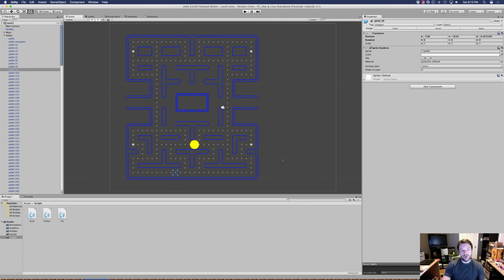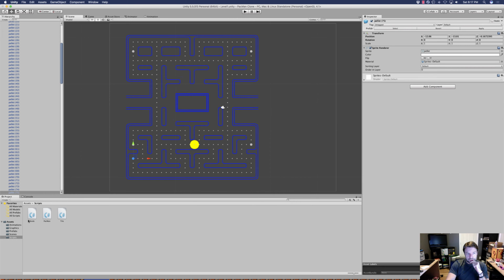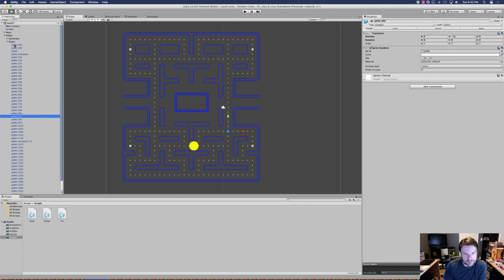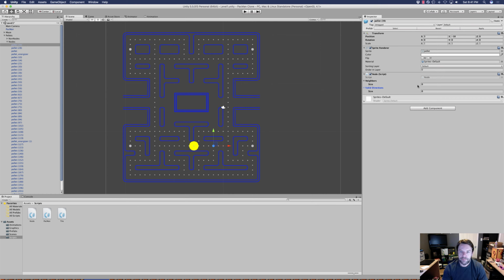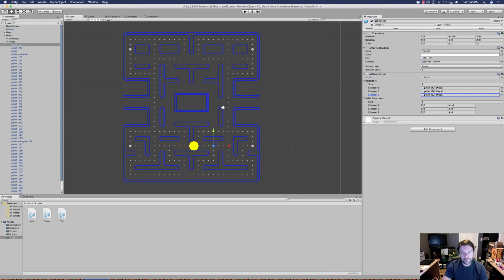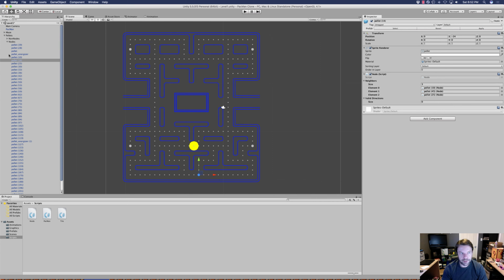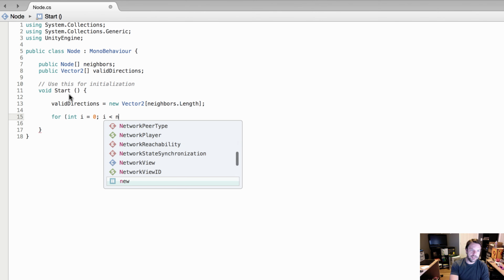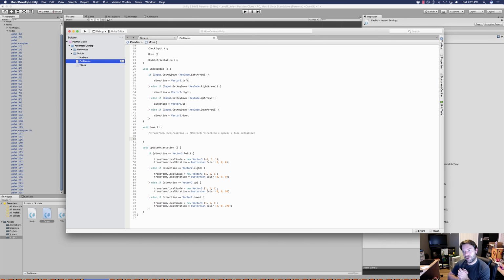How to make a game like Pac-Man in Unity 5 - Part 3 - Nodes 4k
Re-Uploaded in 4K. I'm going to start doing all the new videos in 4K.

NOTE: I apologize in advance for this, I didn't have my microphone connected and the audio was recorded using the internal mic on my iMac so it sounds a bit tinny.

Part 3 of the Pac-Man Clone tutorial series. In this part we go over how to restrict Pac-Mans movement using nodes instead of doing collision detection. This will make for a slightly more optimized game that will take very little processing time.

I've included the Unity project that includes everything we've done up to this point so that if you have any problems with your own code, you can use this as a reference point. I urge you to actually work through the tutorial though because it covers some very important points rather than just using the project as is.